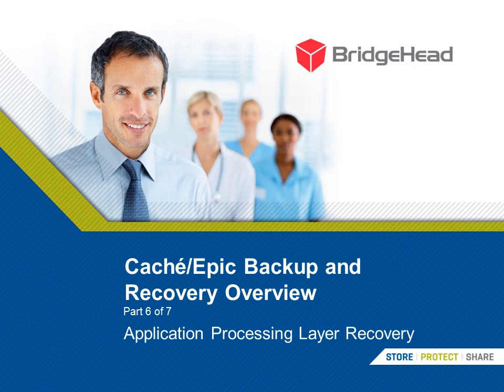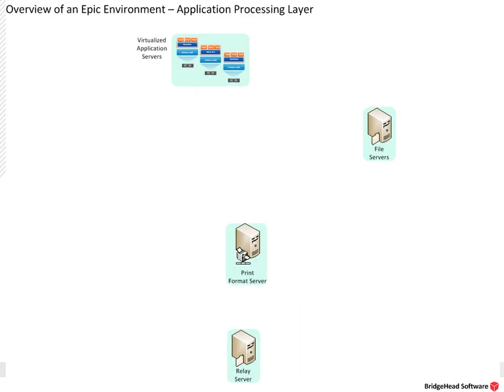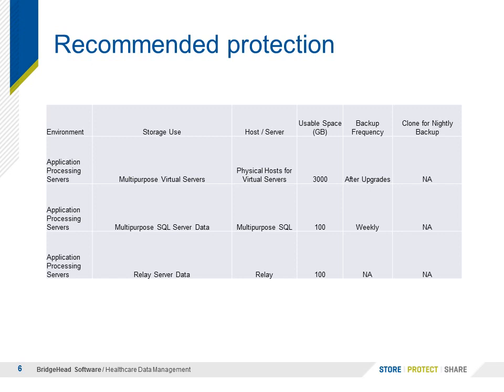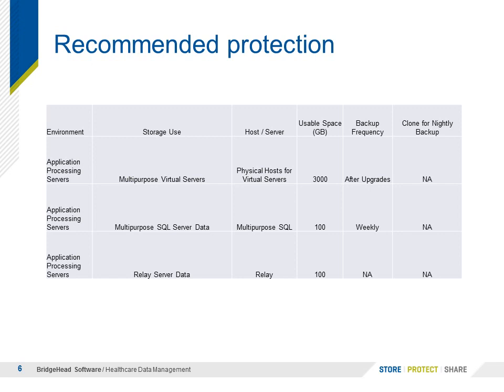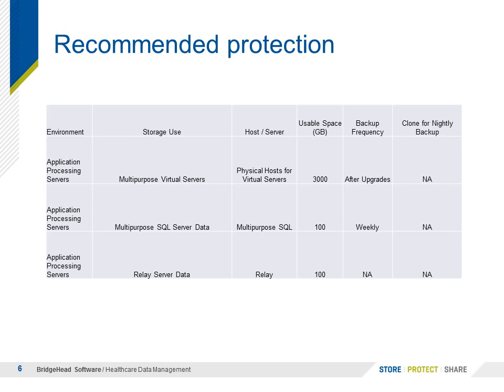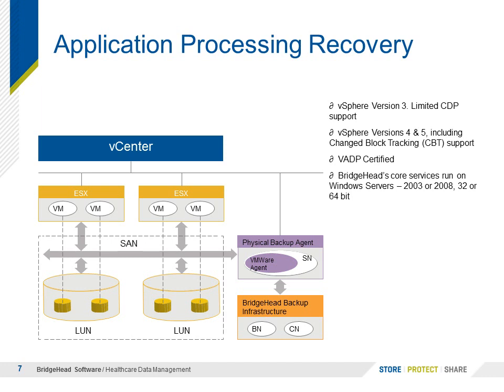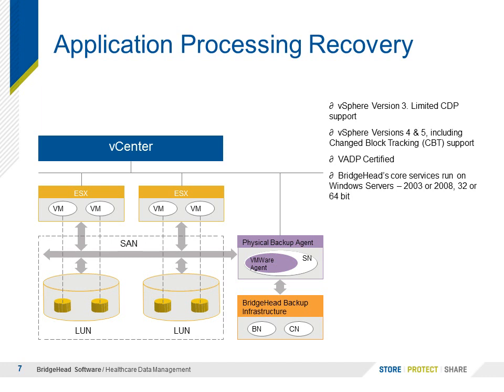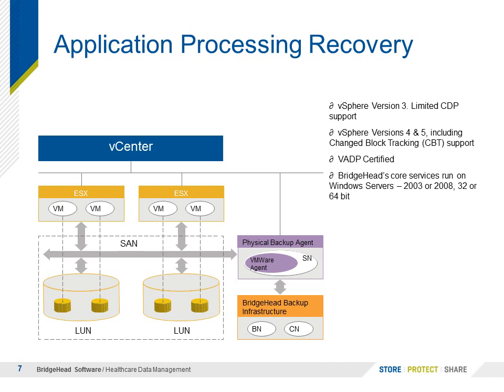Caché Epic EMR Backup and Recovery Part 6